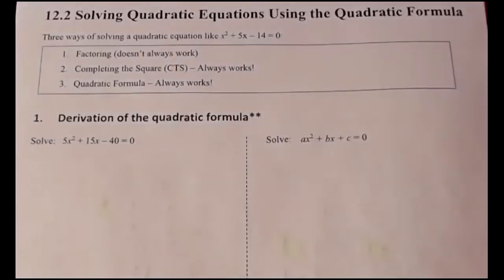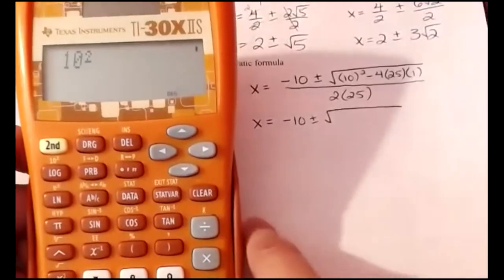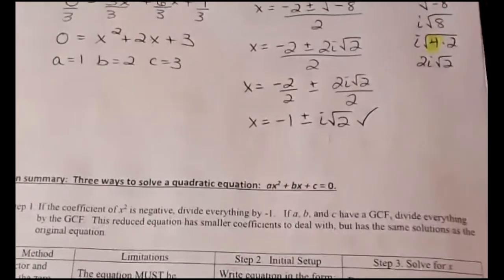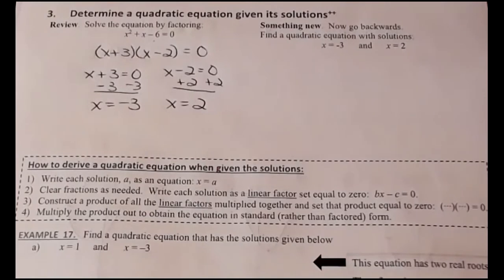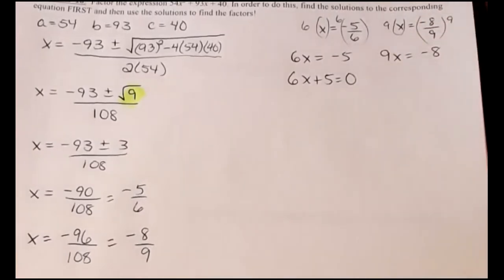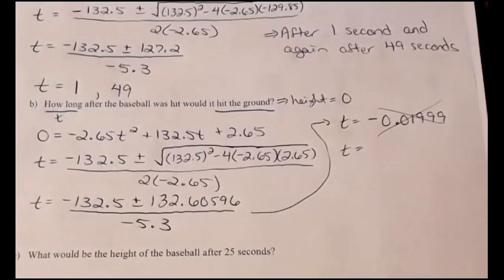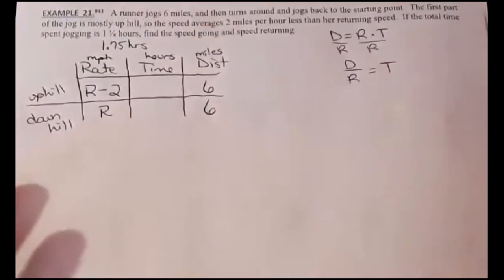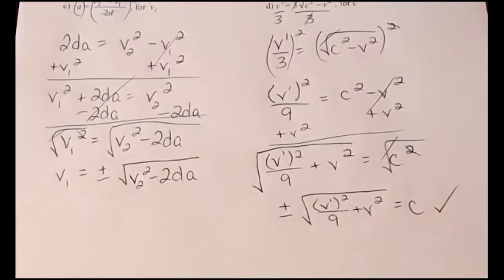104 Unit 4 - Quadratic Formula, Discriminant, Applications, Solving for a Variable (Literal Eqns)